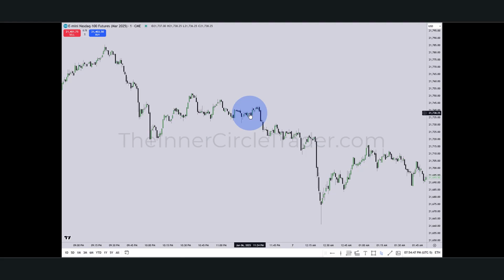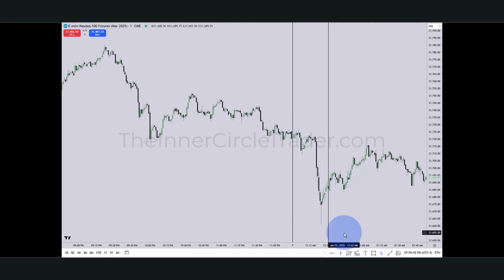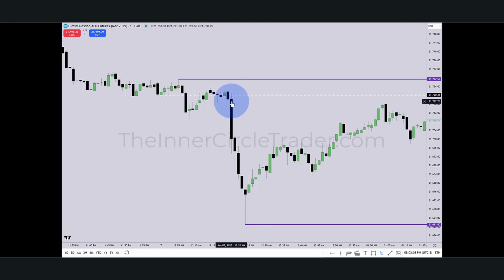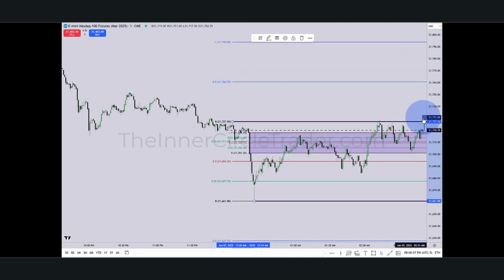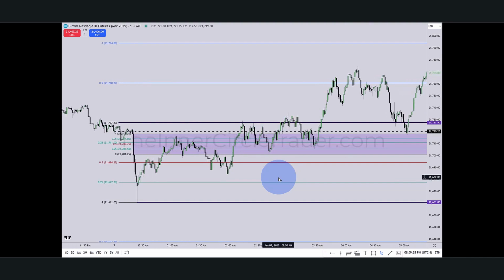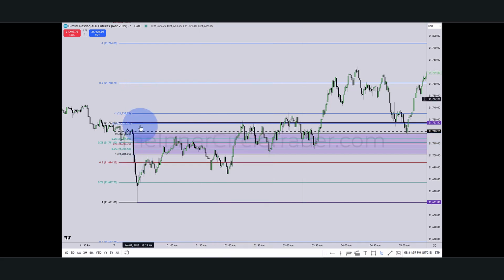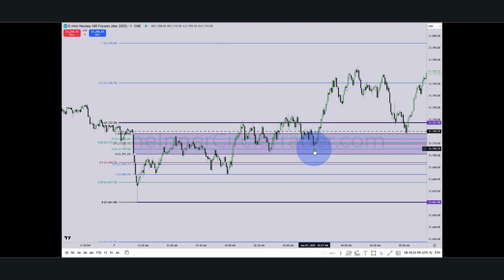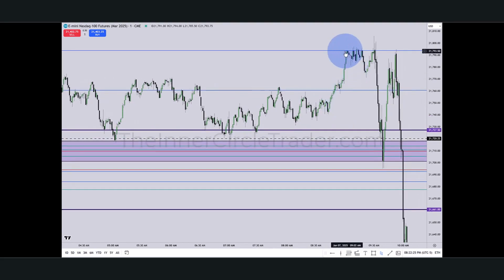ICT💎Midnight Open Range [0:00 0:30 NY ET]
Source: 2025 Lecture Series - SMC Midnight Opening Range